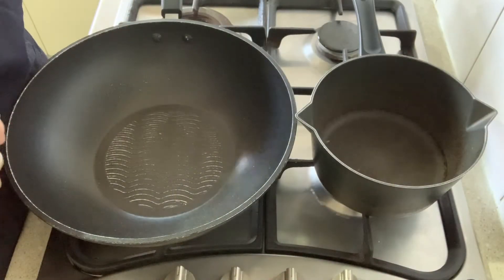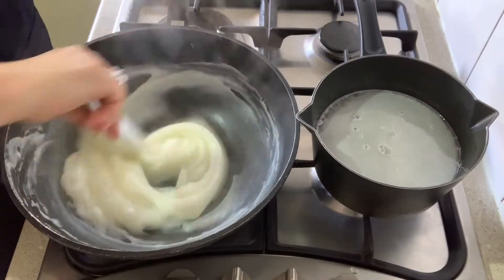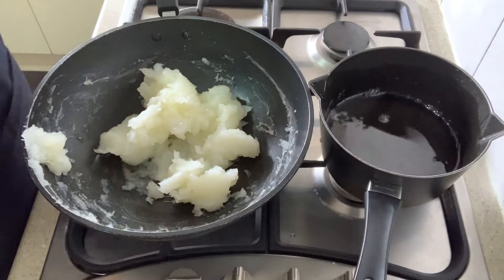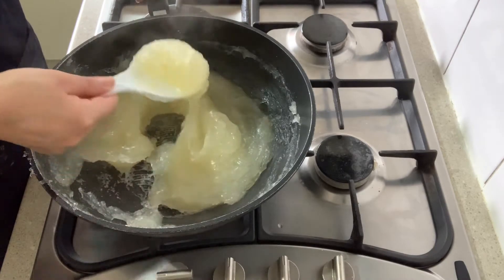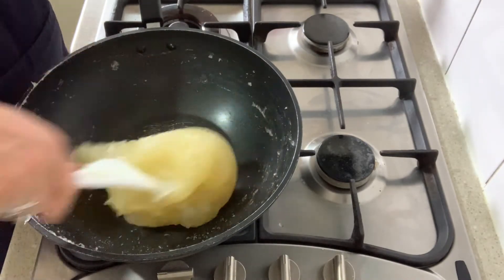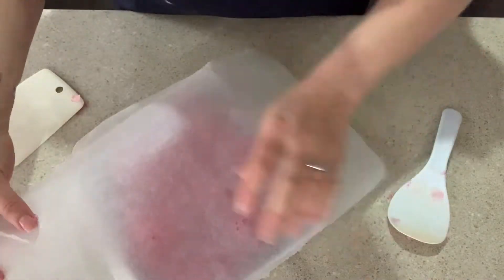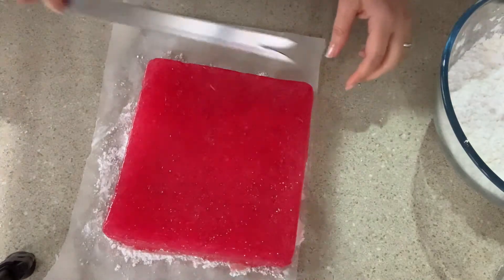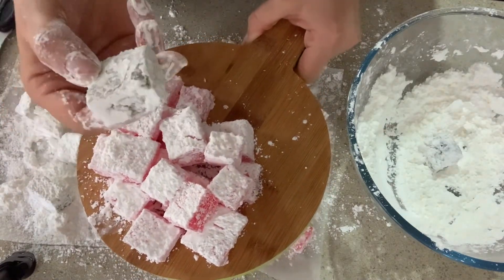Turkish Delight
Hey guys check out my video on how to make delicious Turkish Delight (Loukoum) at home.

Ingredients

Sugar Syrup
3 cups Sugar
1 1/2 cups  Water
2 tsp Lemon Juice

Corn flour Paste
1 cup Corn Flour
1 tsp Cream Tartar
3 cups Water

Coating
1/2 cup Icing Sugar
1/4 cup Corn Flour

Method
1- Bring sugar syrup to the boil to reach to 115.
2- Cook corn flour paste until it thickens.
3- Gradually add sugar syrup to the paste over medium head until its all incorporated.
4- Keep coking and stirring over medium heat for 45 minutes.
5- Add food coloring and flavor of your choice now.
6- Pour Turkish delight mixture into a pre lined pan and let sit overnight.
7- Cut into small square and toss the Turkish delight in the coating mixture.
8- Enjoy!!